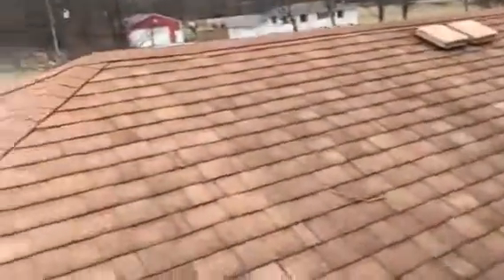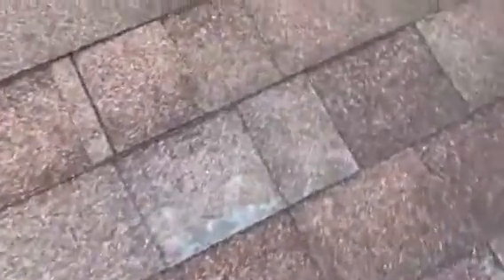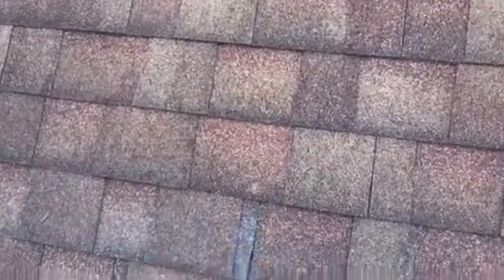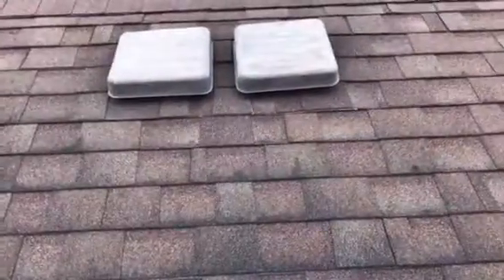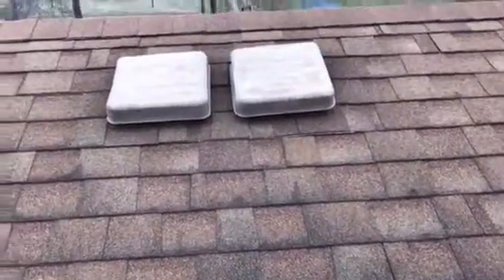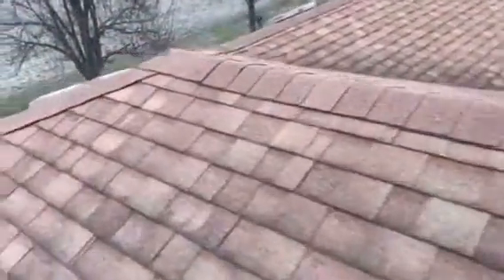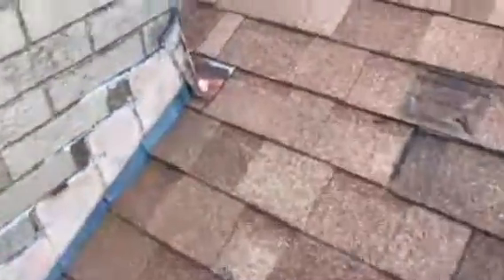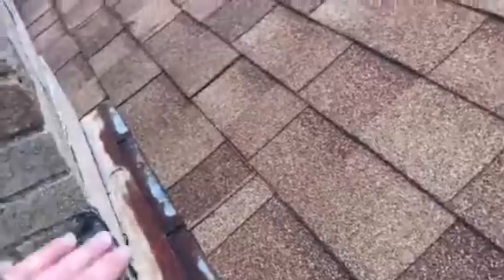County Rd 140